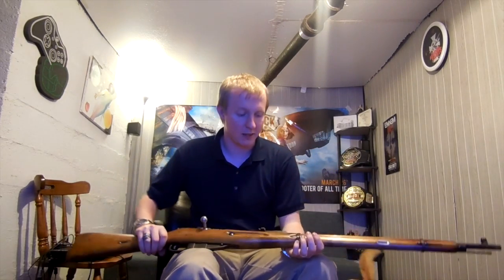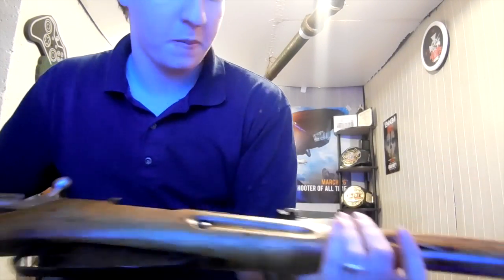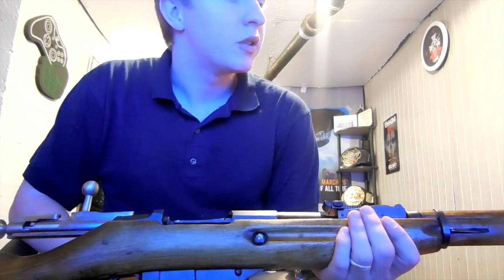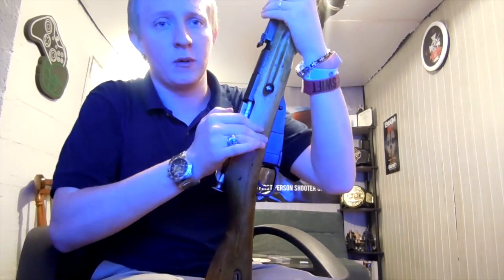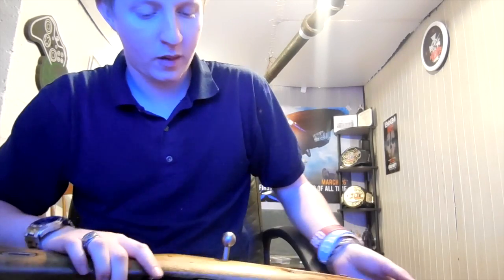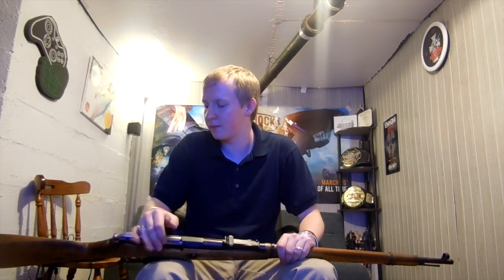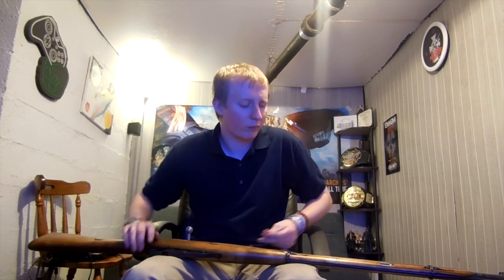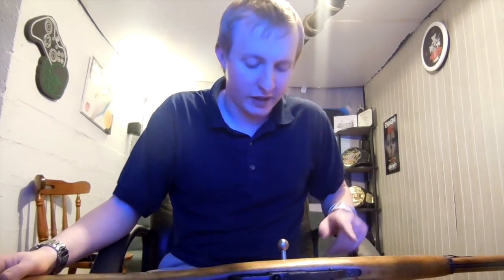Mosin Nagant m9130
a quick overview of  my recently refinished Mosin Nagant m9130